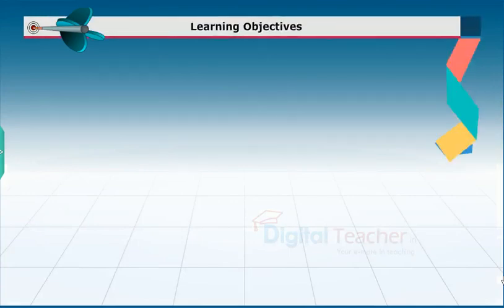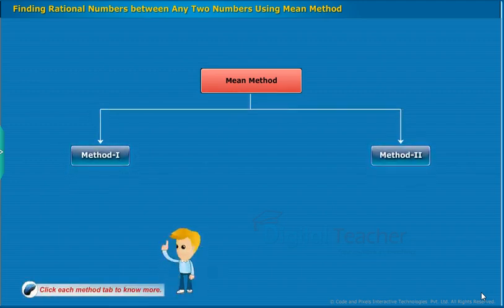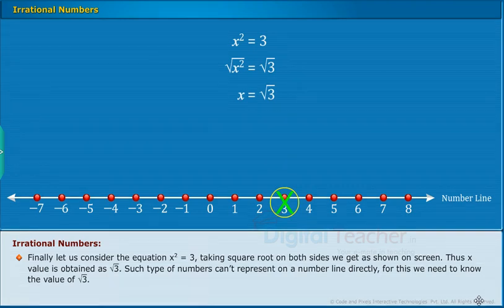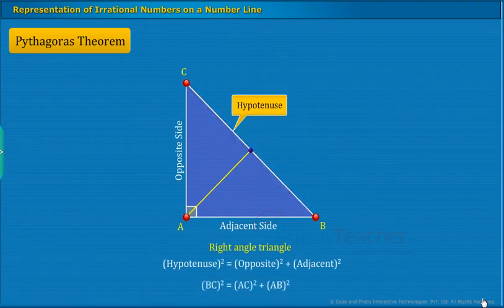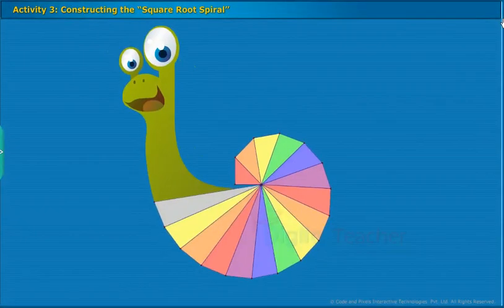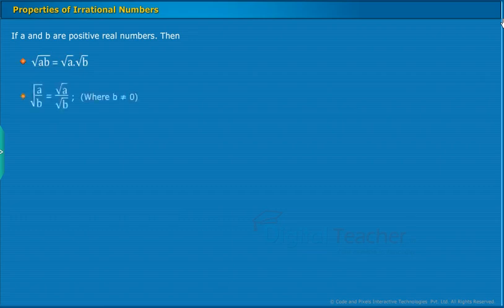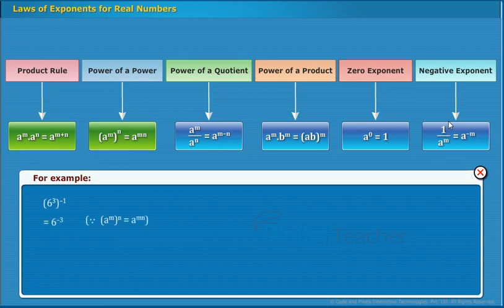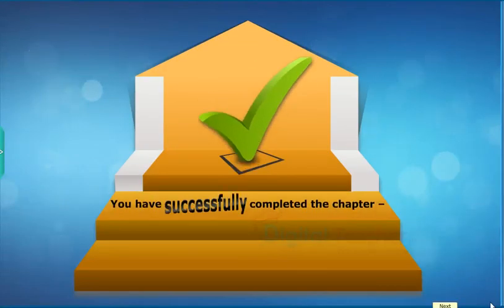Unit-1 Real Numbers | Telugu States Board (AP & TS) - Class IX